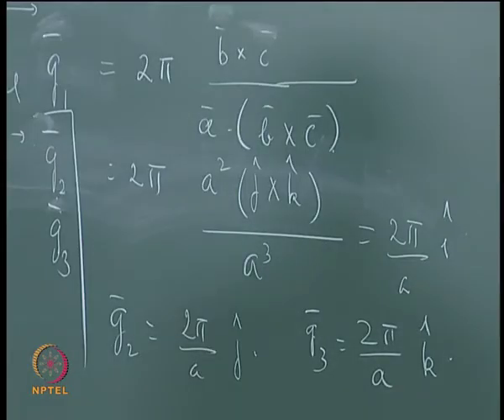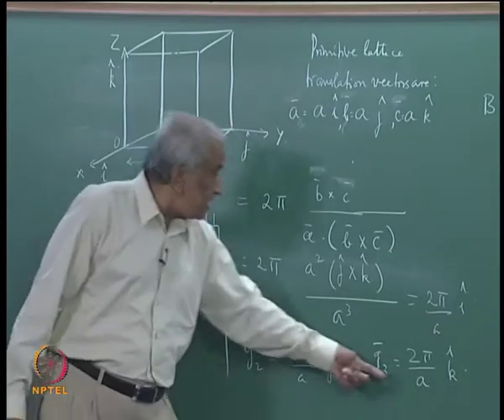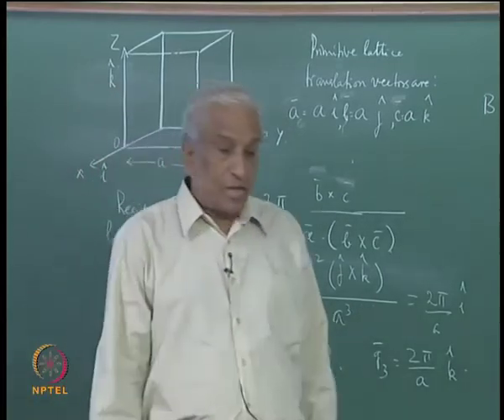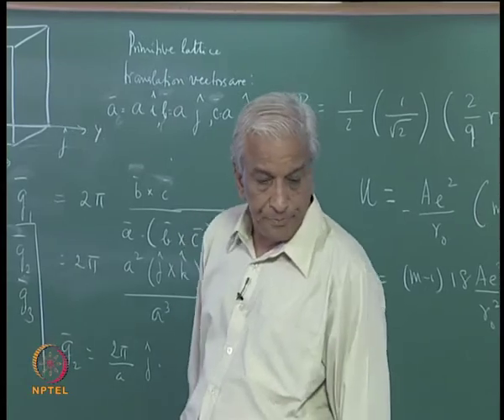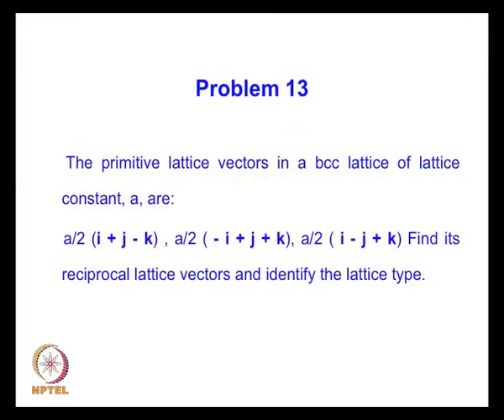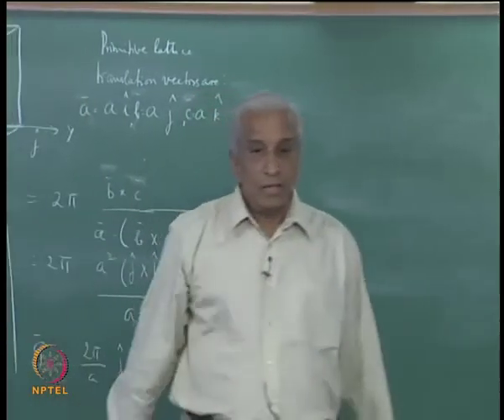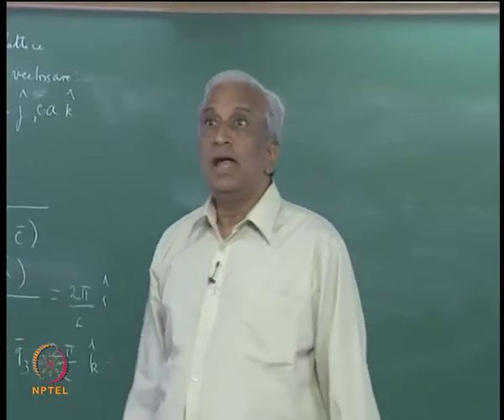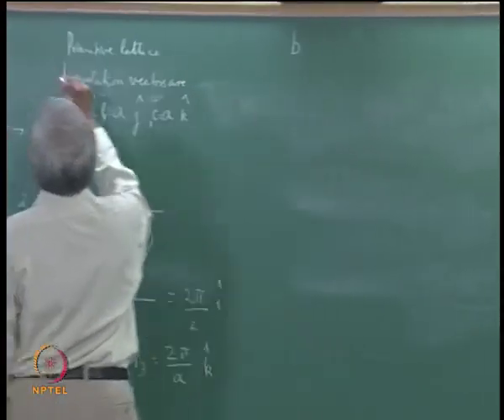Mod-01 Lec-5ex Diffraction Methods For Crystal Structures - Worked Examples